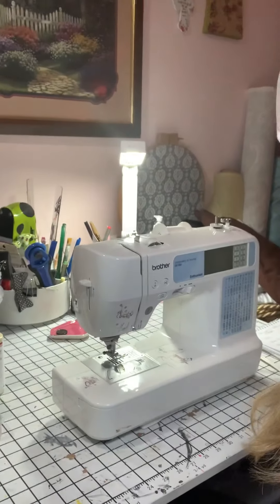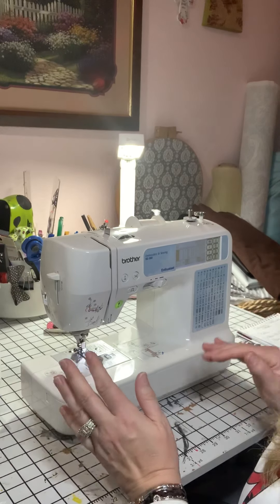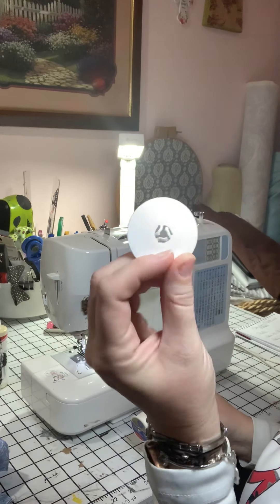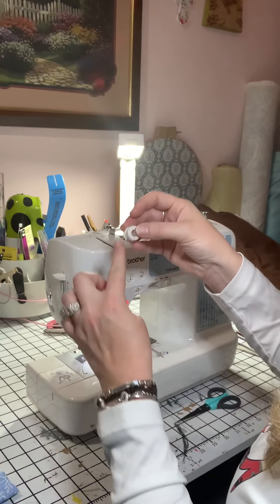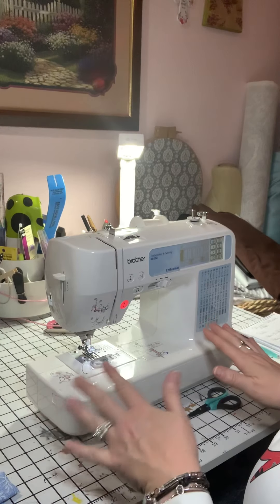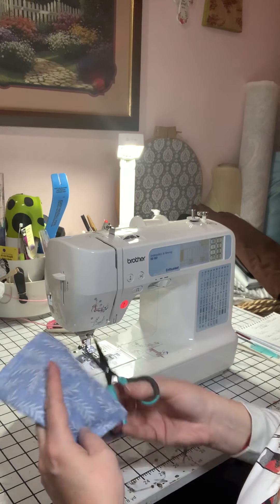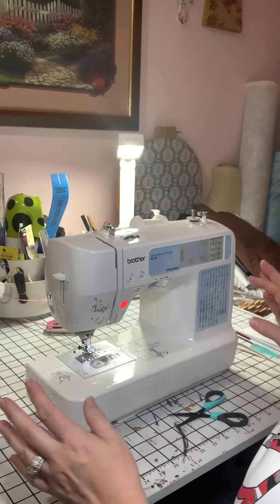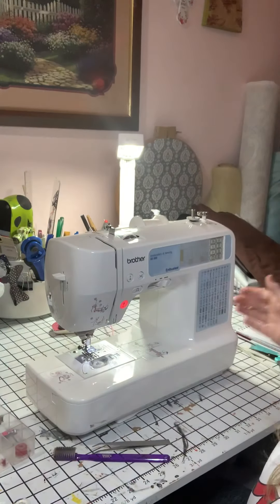How to use a Sewing Machine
Easy to follow along for my Middle School Art Students!